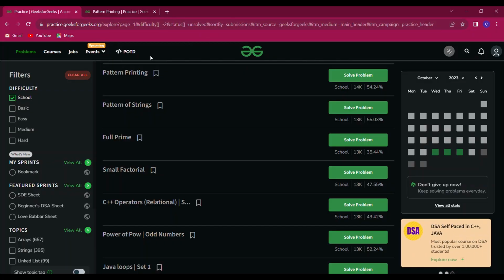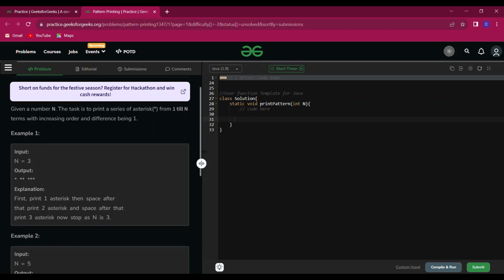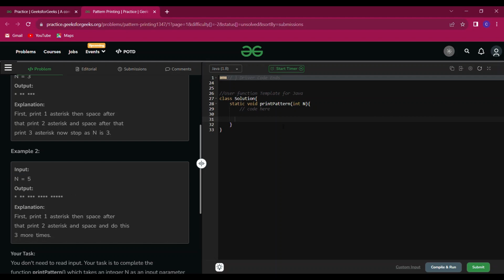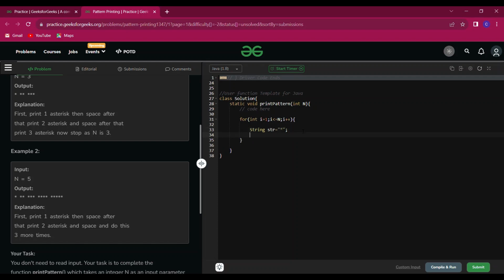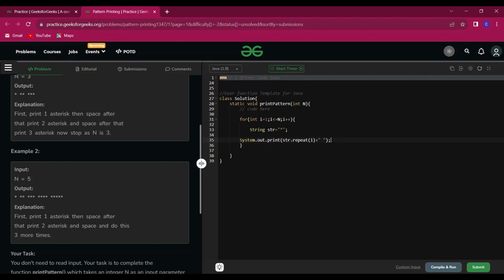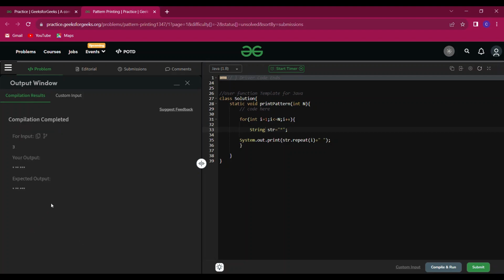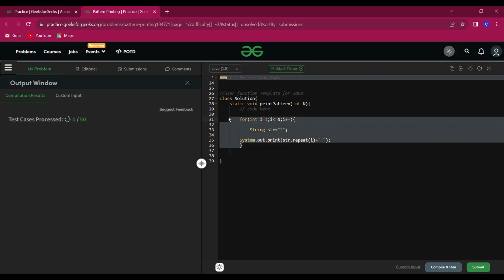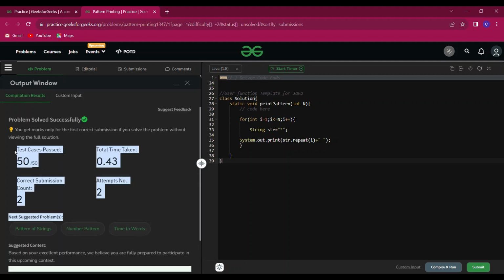Pattern Printing | GFG School | Java